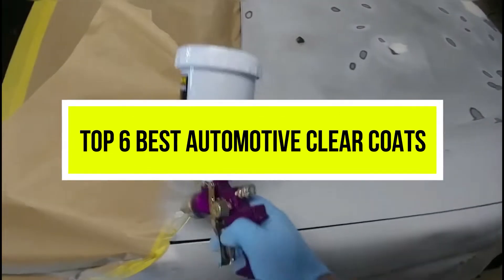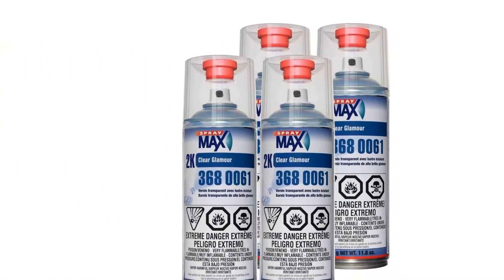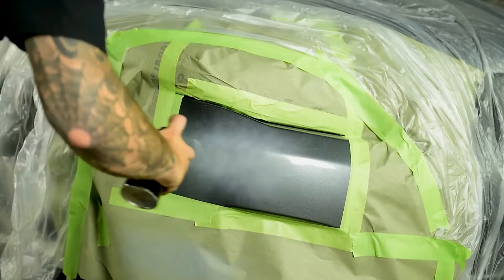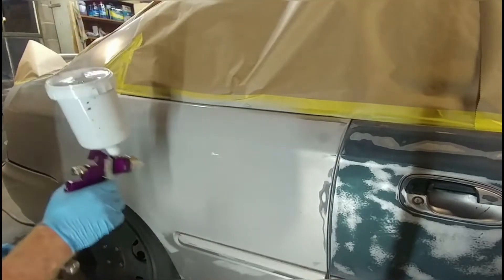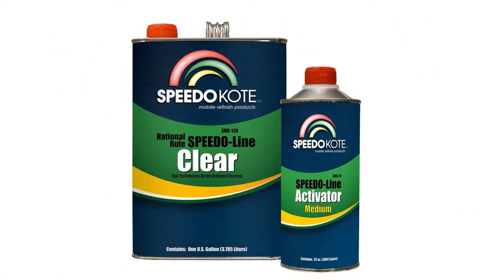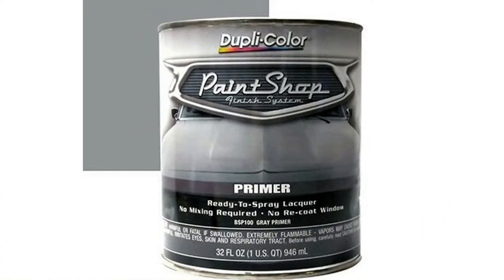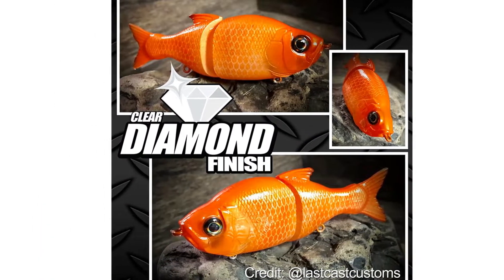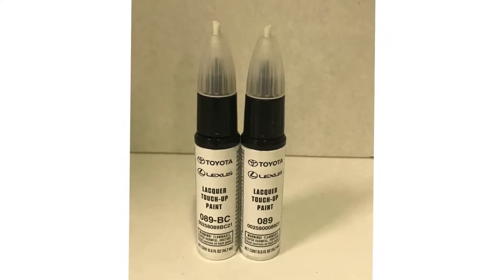Best Automotive Clear Coats Review | Top 5 Best Automotive Clear Coats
Looking for the best Gadgets? Then, 5BestOnes can help you out. In today's video, we share with you the Best Automotive Clear Coats Review  । that you can buy.

0:13 USC Spray Max 2k High Gloss Clearcoat Aerosol

1:32  VHT BCL0125 Clear Automotive Top Coat

2:34 Speedokote SMR-13075-KM – Automotive Clear Coat

2:54 Dupli-Color EBSP30000 Clear Coat

4:31. KBS Coatings 8504 DiamondFinish Clear Coat

6:49: Genuine Toyota 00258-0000C-21 Clear Coat

Instructions: 👇

2. Like the video.
3. Comment in this video.
4. Like in comments and reply to other comments.